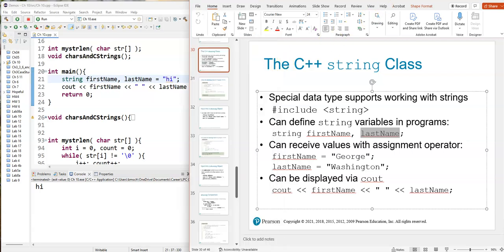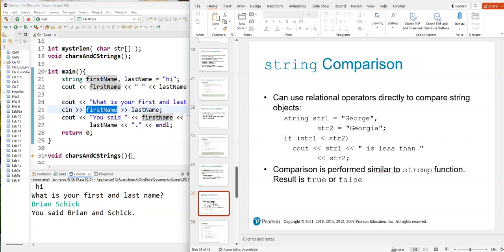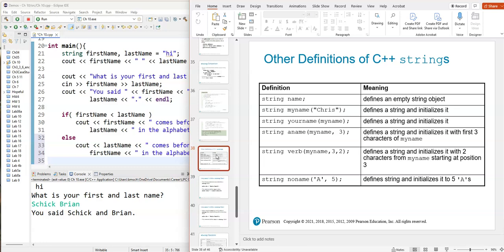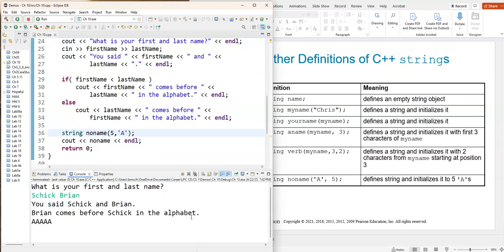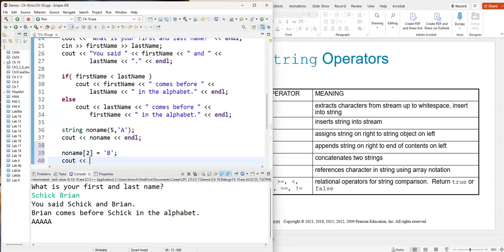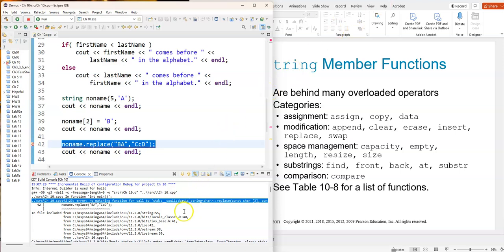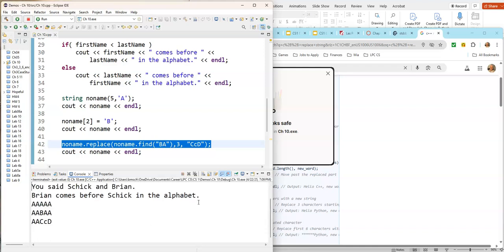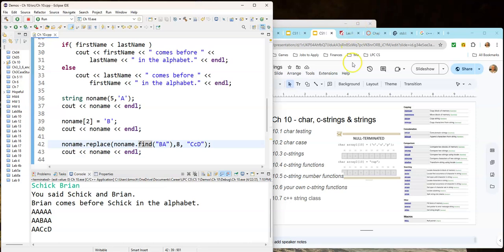Introductory C++ Ch 10 Characters, C-strings and the string class 10.1 10.7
Lecture and Demo for Las Positas College, CS 1 Introductory C++

using the lecture slides from Starting Out With C++ From Control Structures through Objects 10th ed. by Tony Gaddis

Ch 10 Characters, C-Strings, and more about the string Class
10.1 Character Testing
10.2 Character Case Conversion
10.3 C-Strings
10.4 Library Functions for Working with C-Strings
10.5 C-String / Numeric Conversion Functions
10.5.1 C-String / Numeric Conversion Functions
10.6 Writing Your Own C-String Handling Functions
10.7 More About the C++ string Class